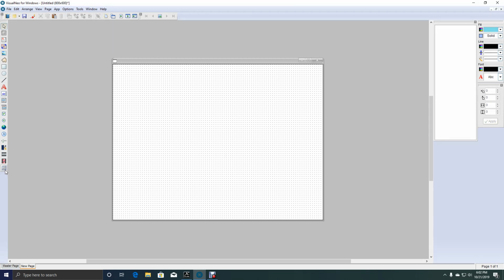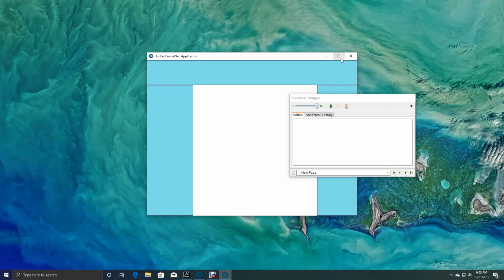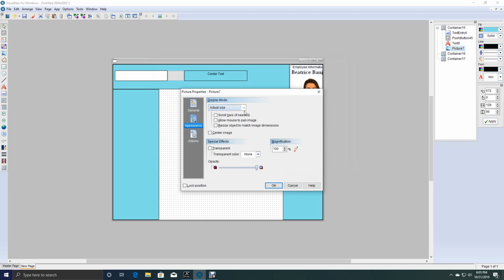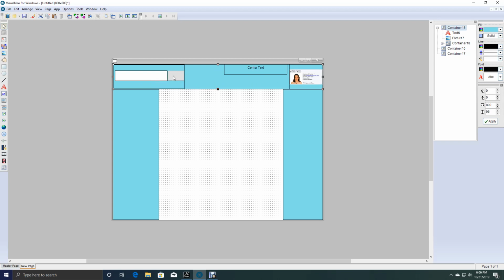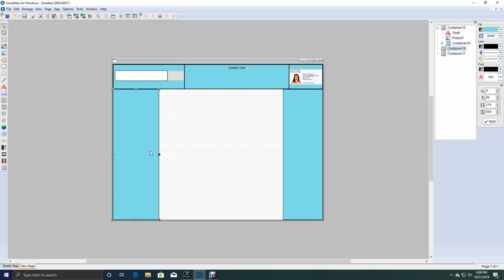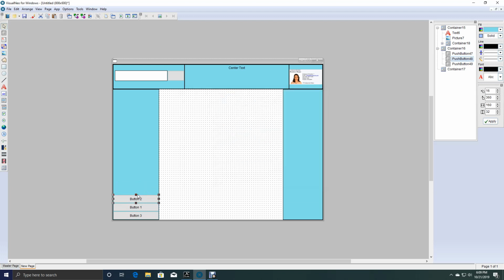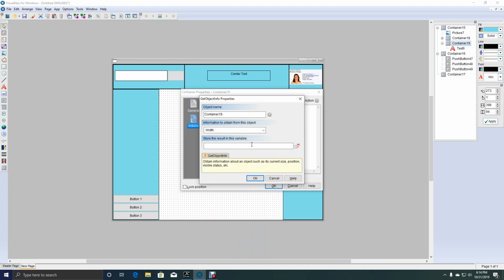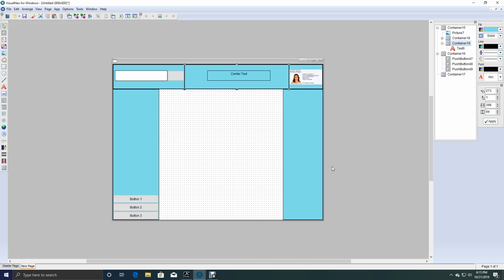VisualNeo Conatiners and layout basics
This video simply demonstrates how you might be able to use containers to form a layout and keep things positioned properly.